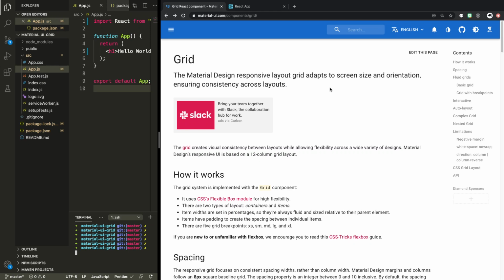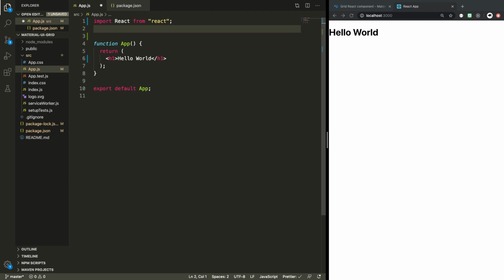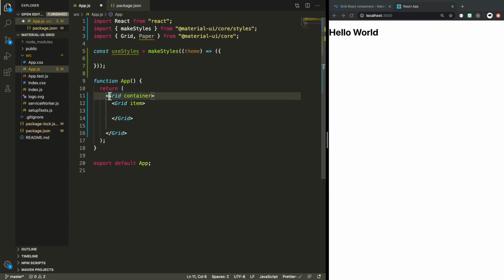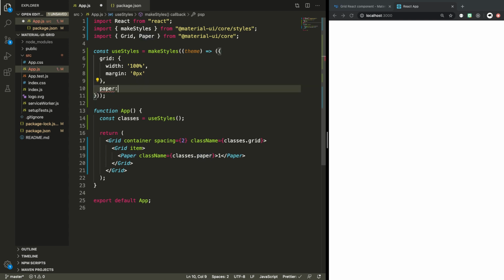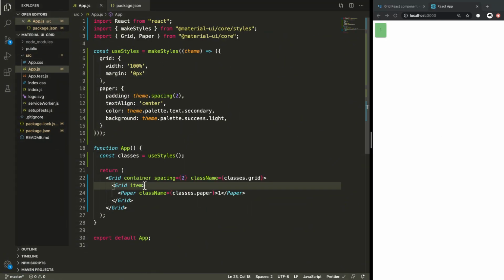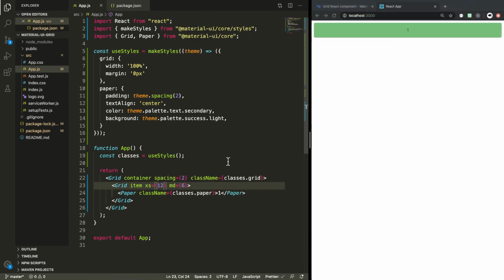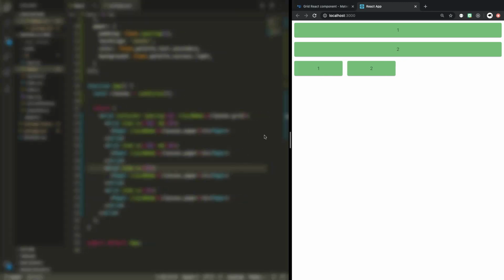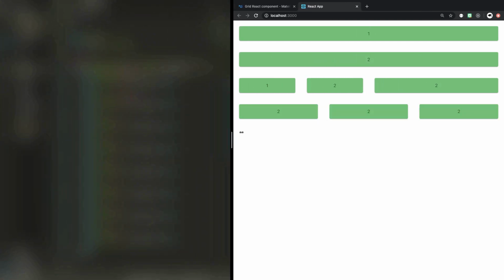Material UI Grid Layout Tutorial (React)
We're going to learn how to use the Material UI Grid system using the Material UI react library. The grid system can be used to create fluid responsive elements for different screen sizes.